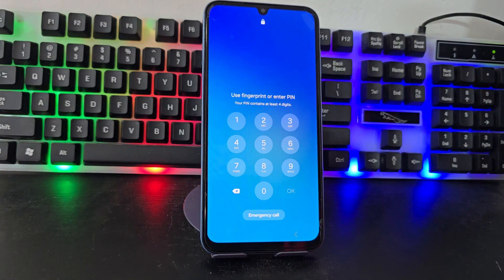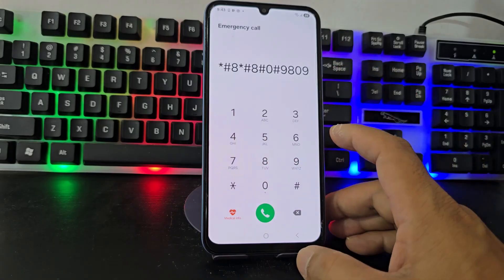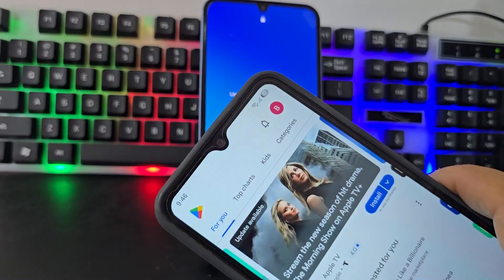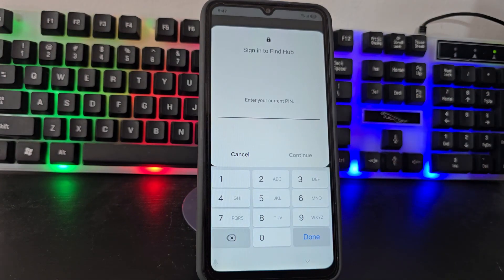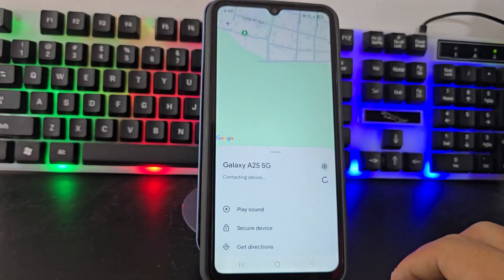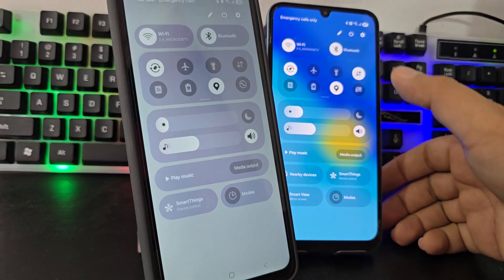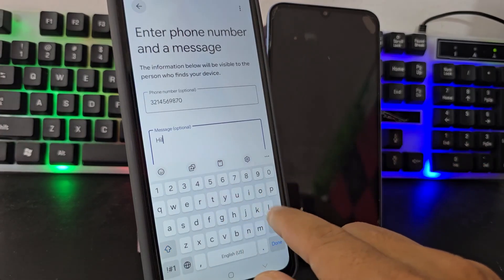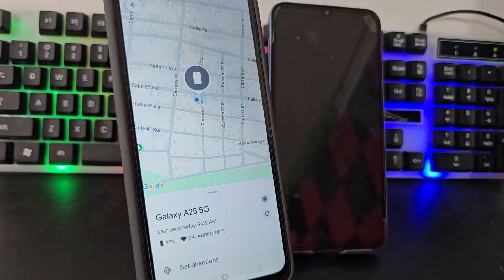Without Touching the Cell Phone Erase pattern or password on Android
CAMBIAR CONTRASEÑA GMAIL SIN PERDER DATOS
SIN SEÑAL SOLO LLAMADAS DE EMERGENCIA
How to unlock a cell phone with a password,
How to unlock a Motorola cell phone with a password,
How to unlock a Samsung cell phone with a password,
How to unlock an iPhone cell phone with a password,
How to unlock an Android cell phone with a password,
How to unlock a TCL cell phone with a password,
How to unlock an AT&T cell phone with a password,
How to unlock a ZTE cell phone with an Android password,
How to unlock an Alcatel cell phone with a password,
How to unlock a Blu cell phone with a password,
How to unlock a Bmobile cell phone with a password,
How to unlock an Honor cell phone with a password,
How to unlock a Huawei cell phone with a password,
How to unlock a cell phone with a password without email,
How to unlock a Nokia cell phone with a password,
How to unlock a cell phone with a password on Android,
Unlock Samsung,
Unlock iPhone,
Unlock Motorola,
Unlock Huawei,
Unlock Xiaomi,
Unlock Android,
Unlock iOS,
Unlock Cell Phone,
Remove Password,
Recover Password,
Forgot Password,
Unlock Phone,
How to Unlock,
Unlock Tutorial,